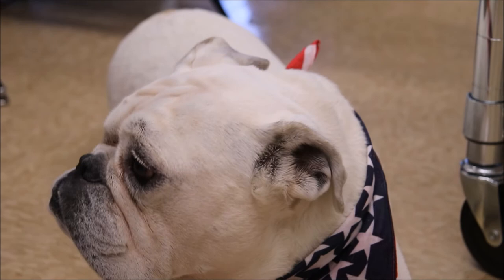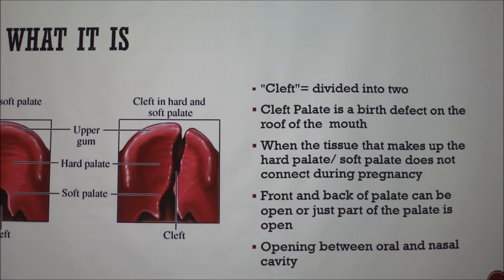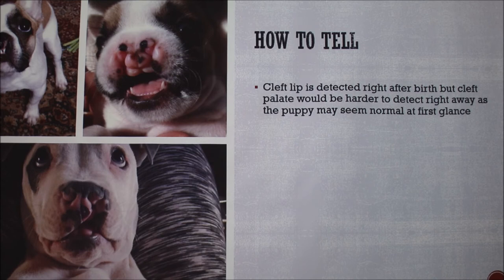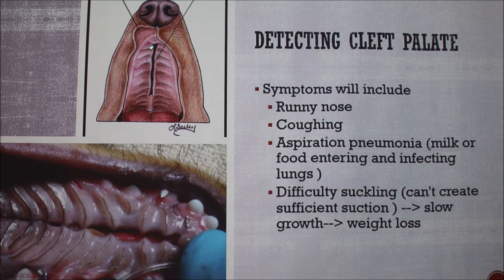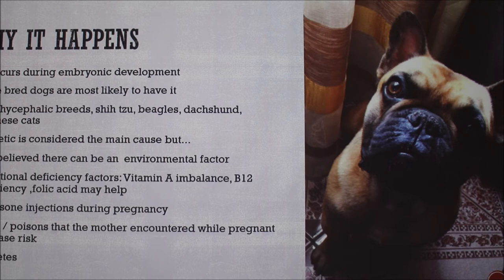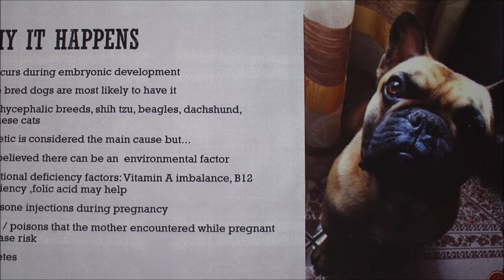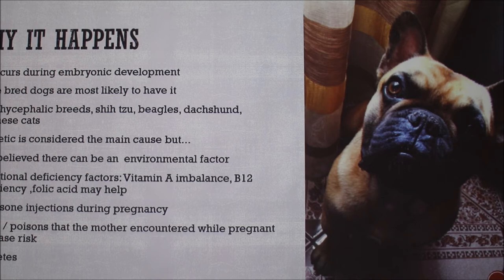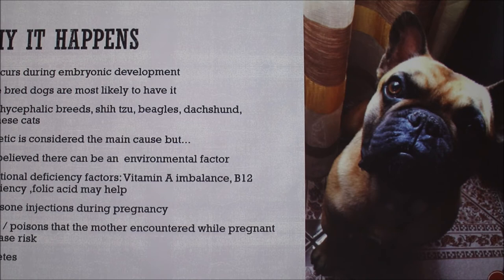Cleft Palate in Dogs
Description of cleft palate in dogs.